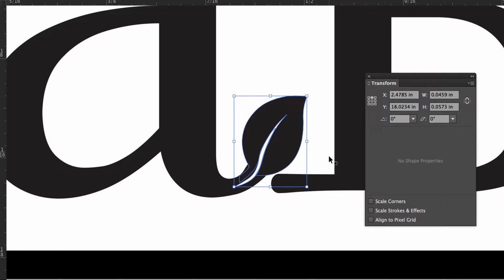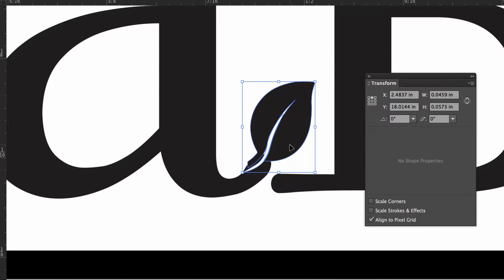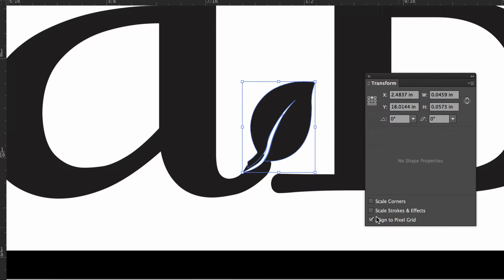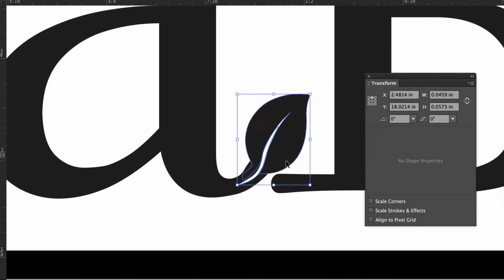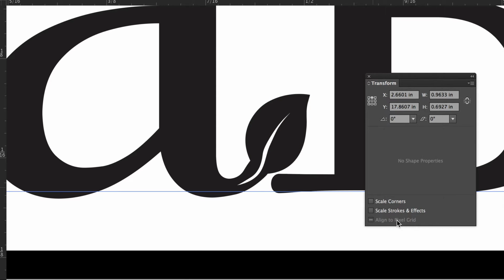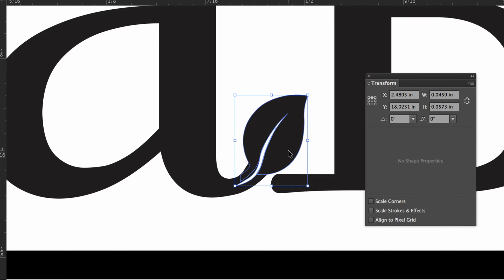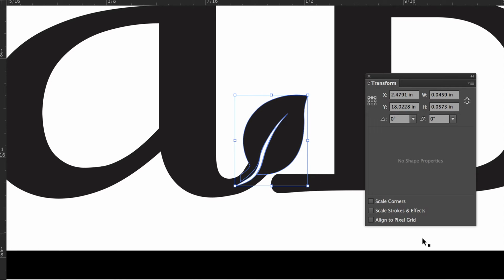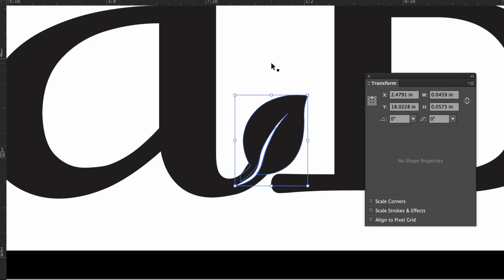Adobe Illustrator Undesired Snapping of Objects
If you use Adobe Illustrator like I do for logo design, infographic design and other graphic design – you may have run into this annoying issue of Illustrator "snapping" your objects to an undesired location when trying to move them short distances.

You can turn off this "snapping" feature by checking off the "Align to Pixel Grid"  that is located in the Transform window panel.